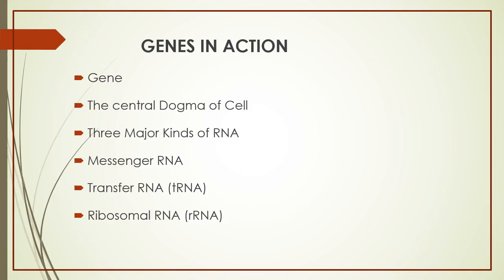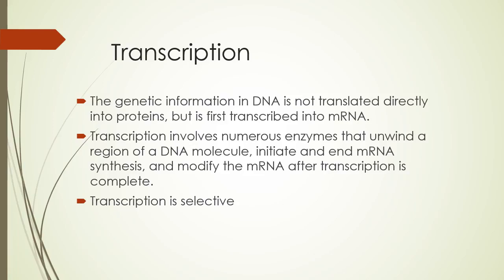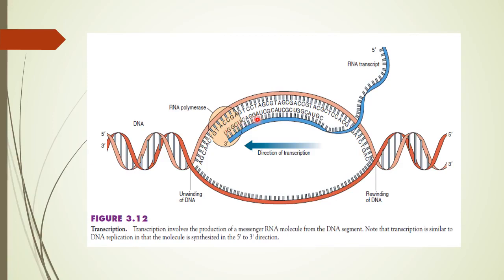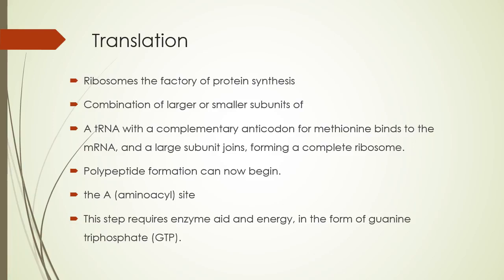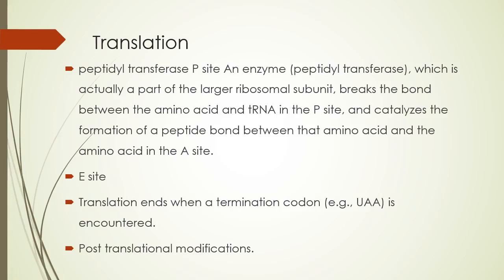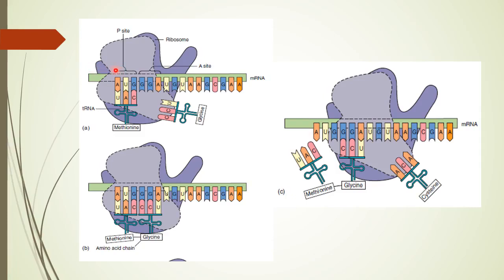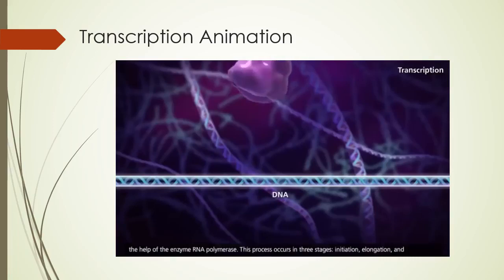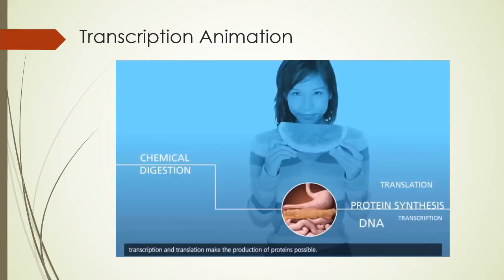ZOOL1112 - Lecture 08 - Transcription